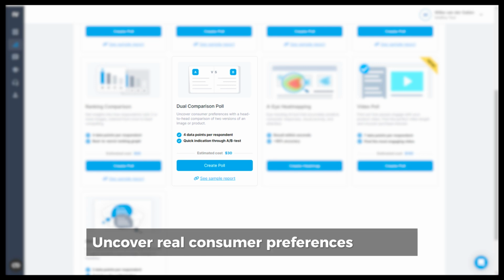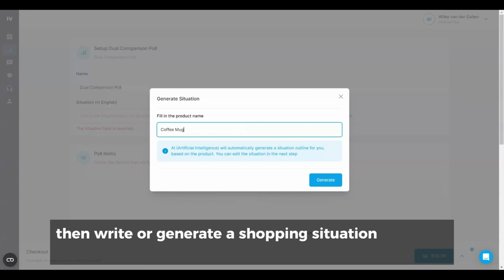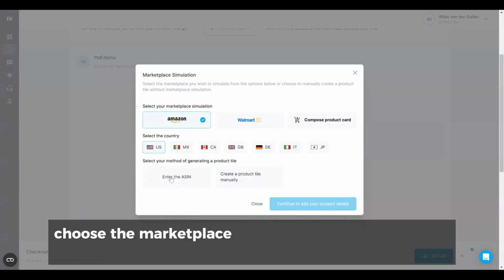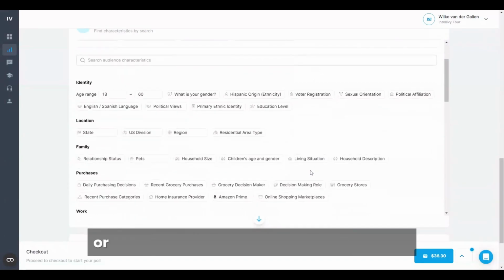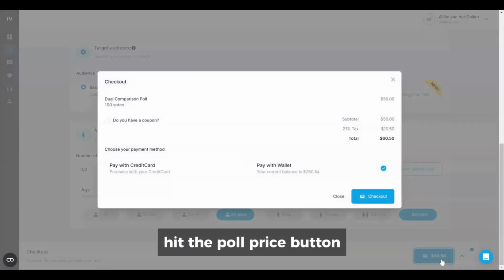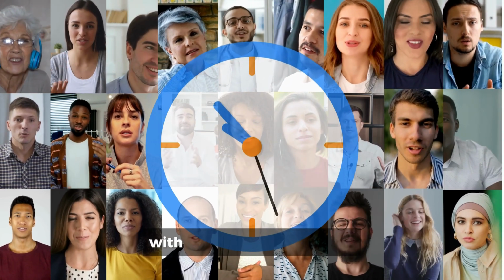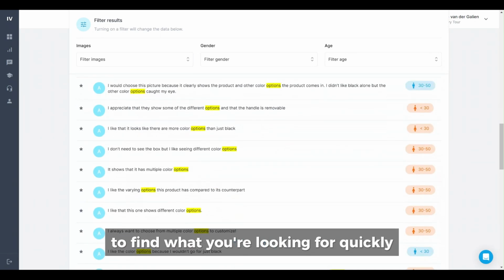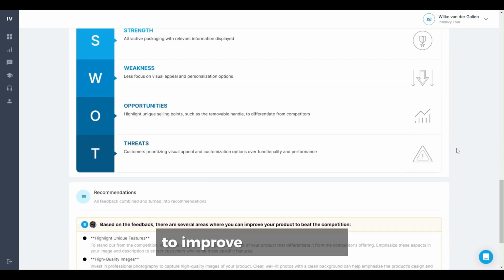How to Launch a Dual Comparison Poll + Results - A/B Test Amazon Products w. Real Consumer Responses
Learn how to launch a Dual Comparison Poll on Intellivy to uncover real consumer preferences by split-testing two versions of a product or image. This step-by-step tutorial will guide you through setting up, launching, and analyzing the results of a Dual Comparison Poll, enabling you to make data-driven decisions for optimizing your Amazon products and listings.

Video Chapters:
00:00 - Dual Comparison Poll Introduction
00:10 - Setting Up a Dual Comparison Poll
01:00 - Launching a Dual Comparison Poll
01:17 - Analyzing Dual Comparison Poll Results

Why Use the Dual Comparison Poll on Intellivy?
Intellivy’s Dual Comparison Poll allows you to present two versions of your Amazon product or image to real consumers and ask them questions about their preferences. With insights from real consumers, you can make informed decisions to optimize your product, listing, images, title, or pricing.

Ready to A/B test your Amazon products with real consumer responses? Visit Intellivy and launch your Dual Comparison Poll today!